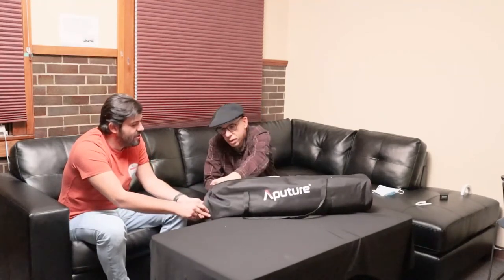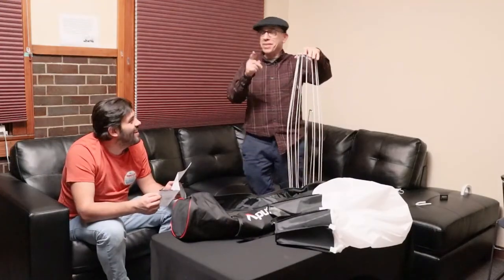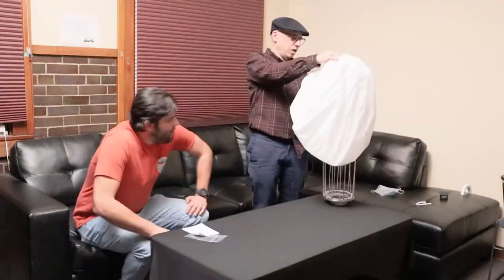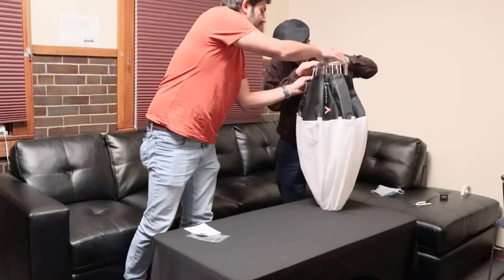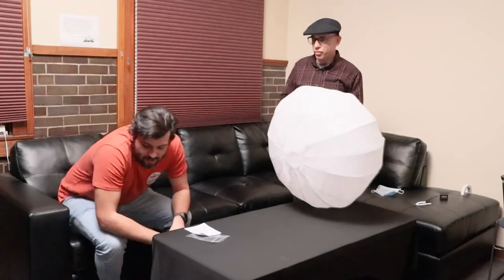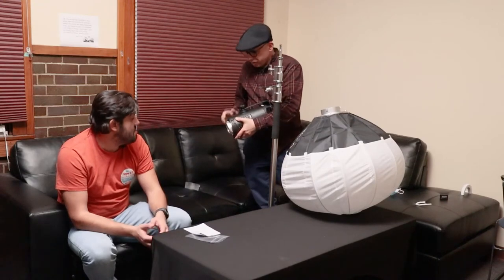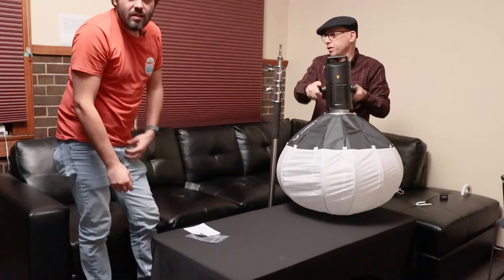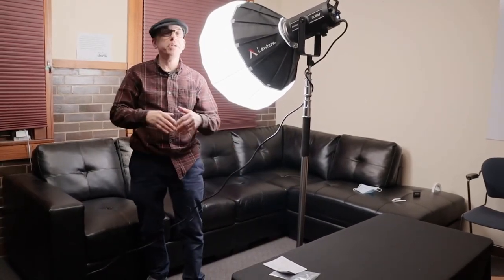LPM Unboxing: Aperture Lantern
Join Bob and Sergio in their latest unboxing as they unbox the Aperture Lantern.